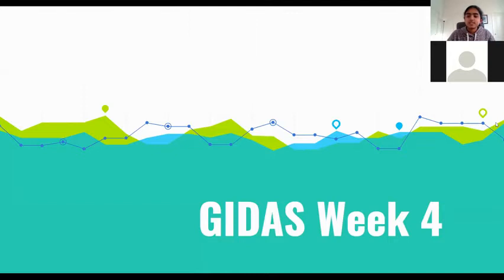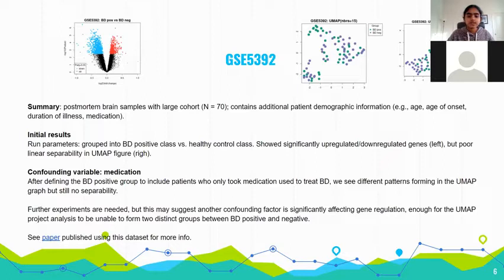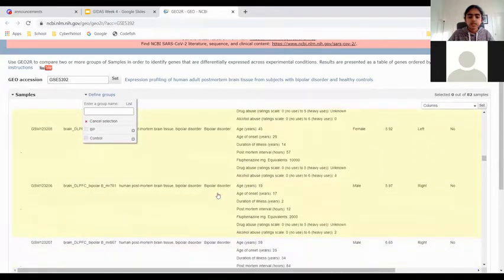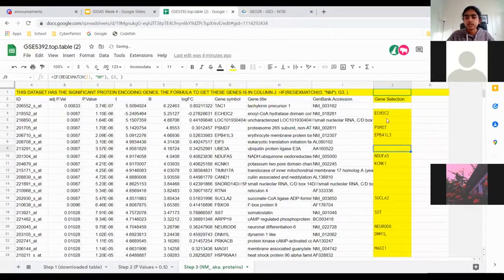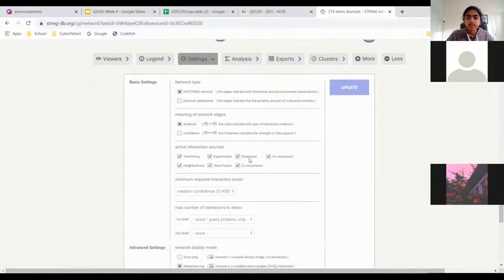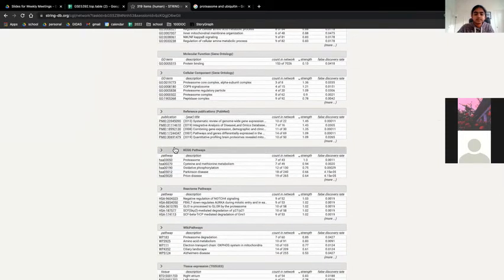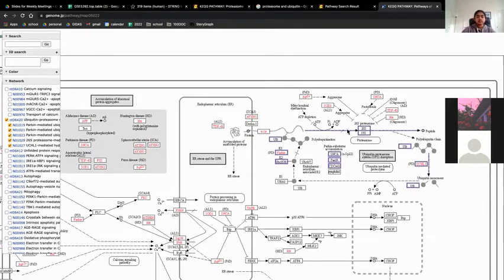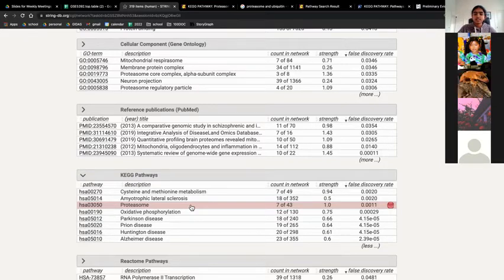GIDAS Week 4